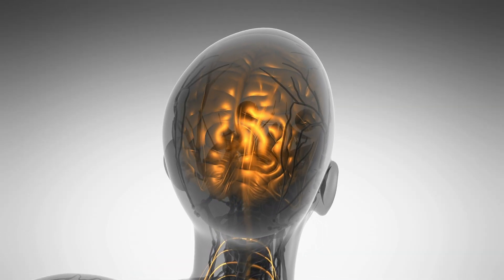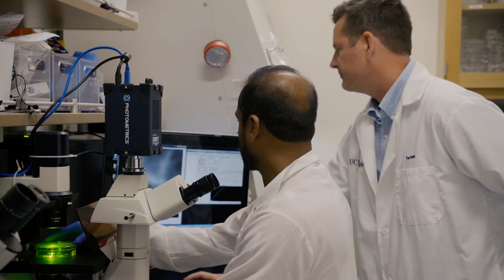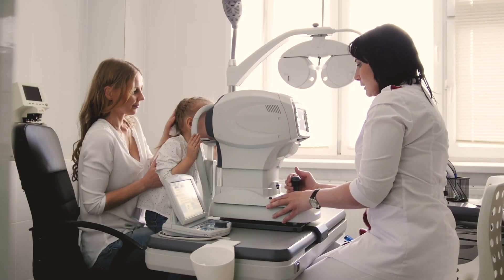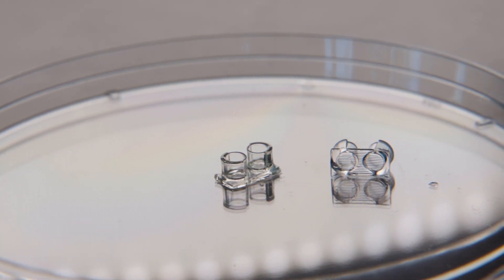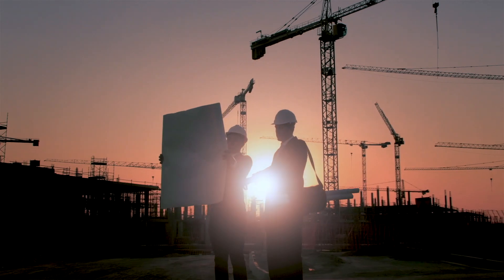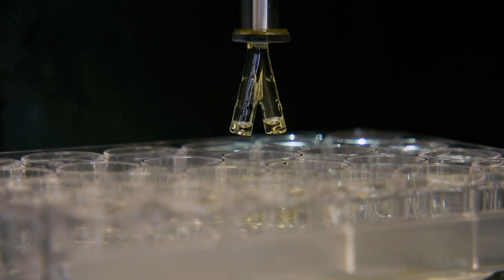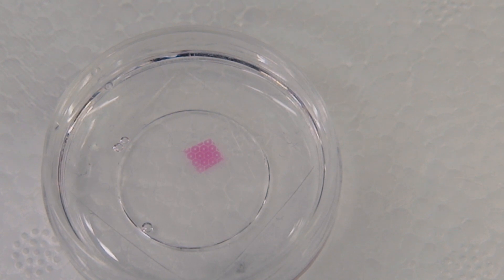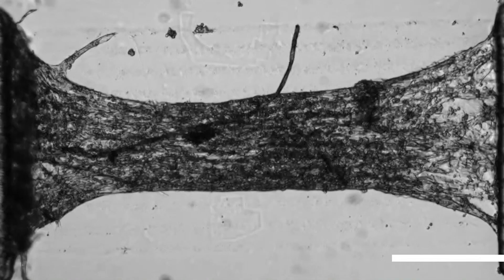Connecting Stem Cell-Derived Brain and Eye Models with 3D Printing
Top scientists are growing miniature brains and retinas from stem cells in their labs, and connecting them with 3D printed tissue. The team is hoping to gain new insight into the earliest stages of brain and eye development, in order to cure a whole host of diseases. [7/2019] [Show ID: 34916]